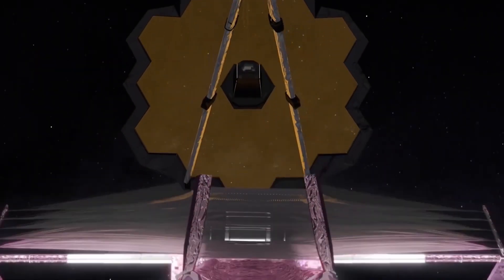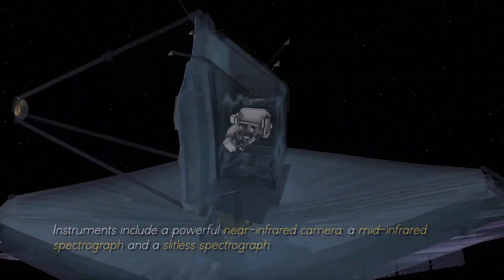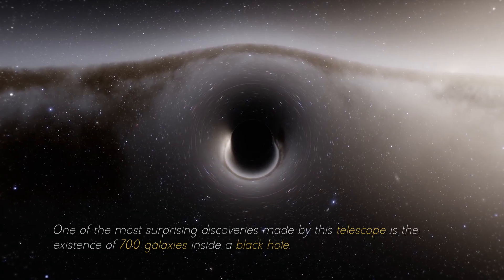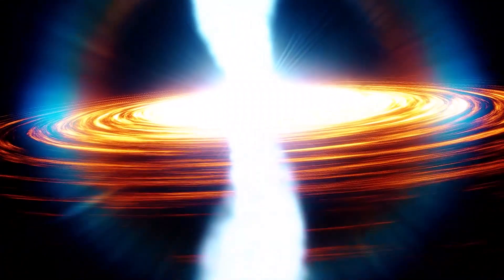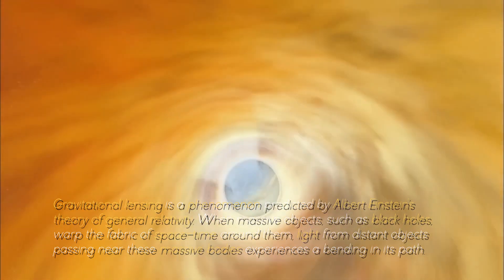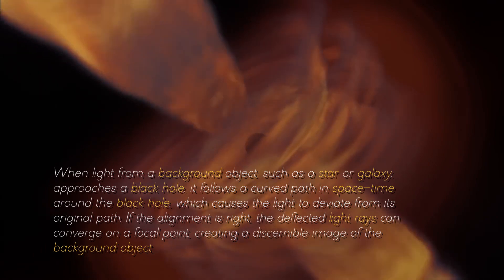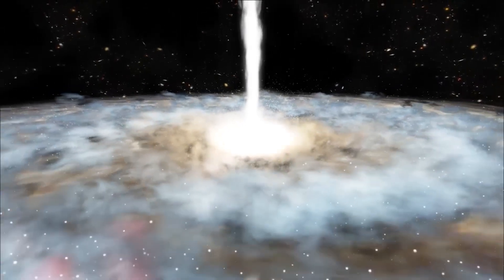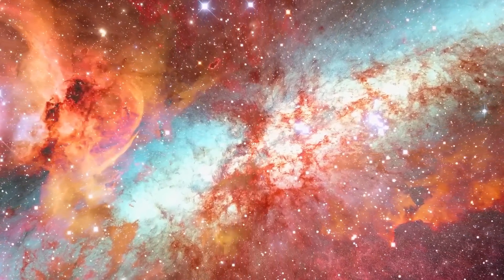James Webb Telescope Detects 700 Galaxies Inside THIS Black Hole